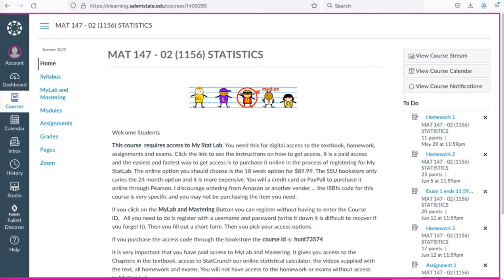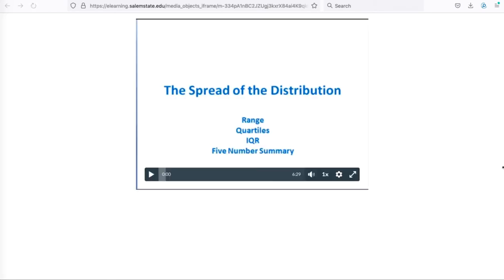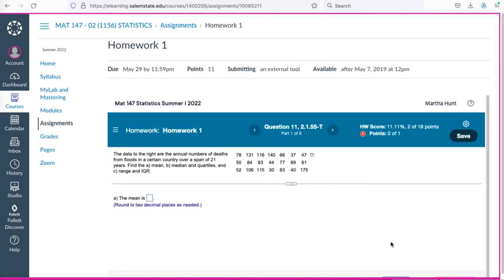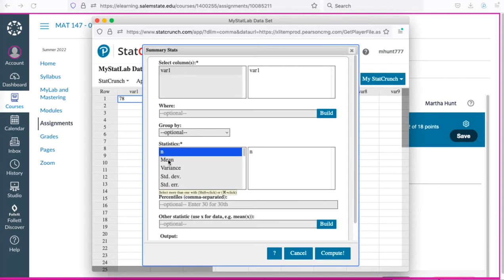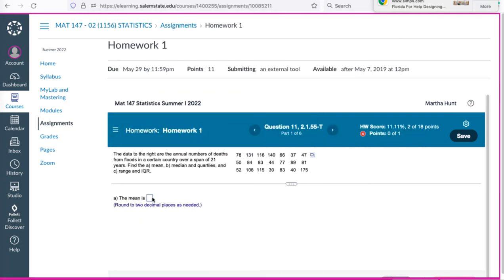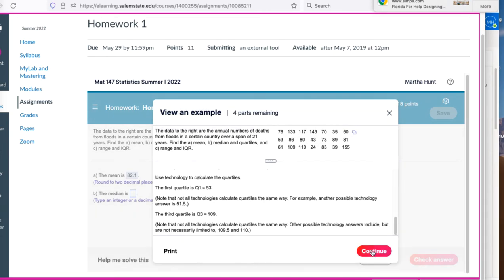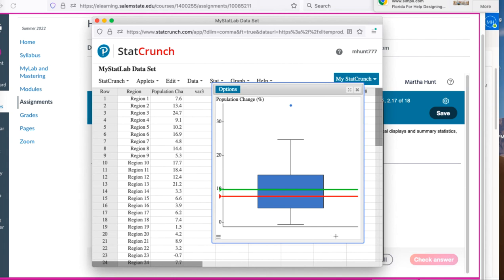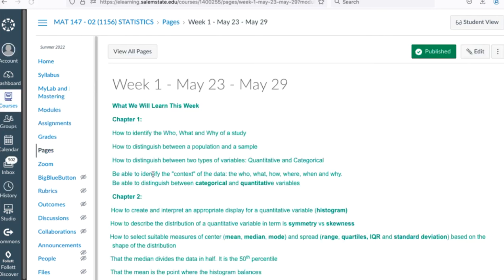Summer I Introduction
Introduction to Canvas and MyMath Lab